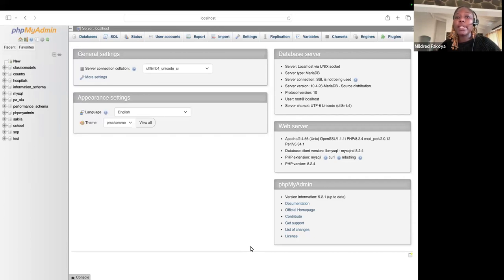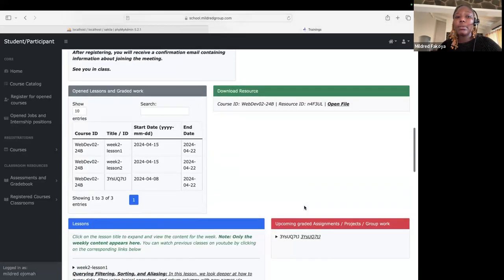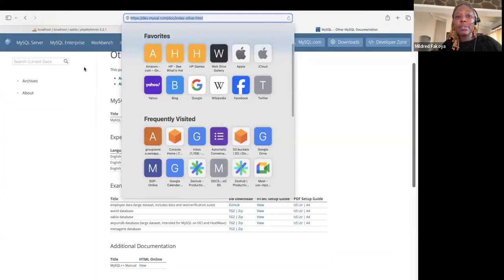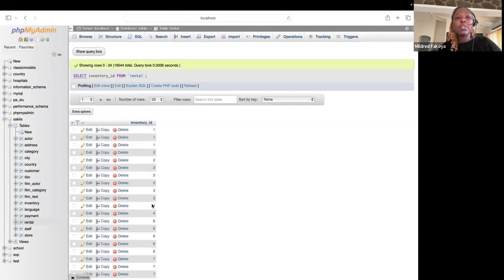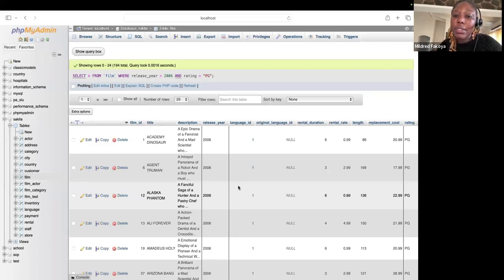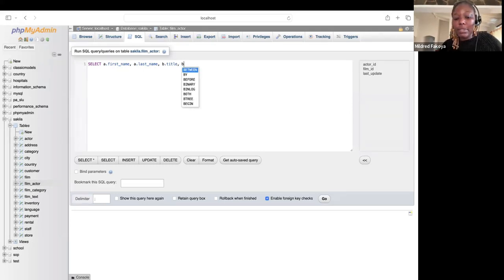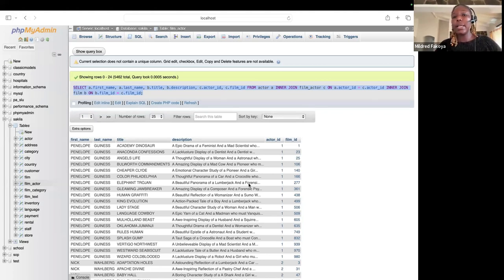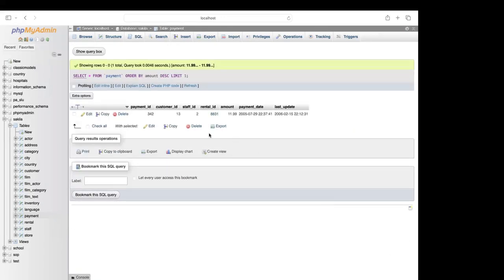WebDev02-24B: Week 2 Live Web Conference (MySQL Filtering, Sorting, Aliasing, and Joining)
This lesson discusses using the SELECT statement and other clauses to filter, sort, and group data. We also look at how to select records across multiple tables using joins.